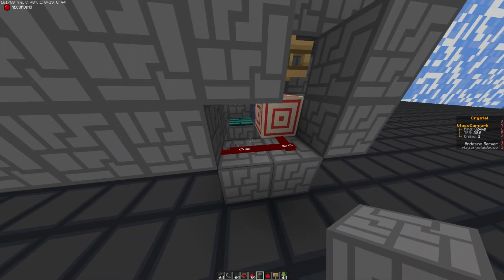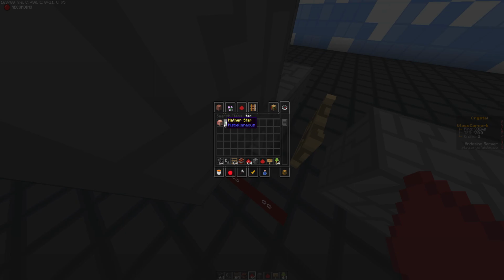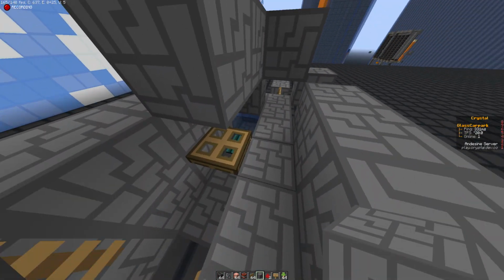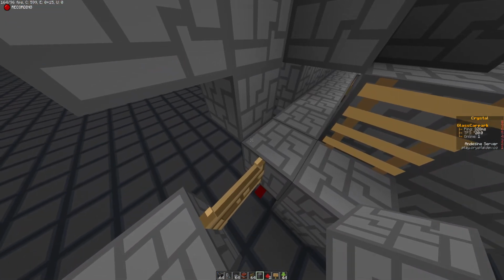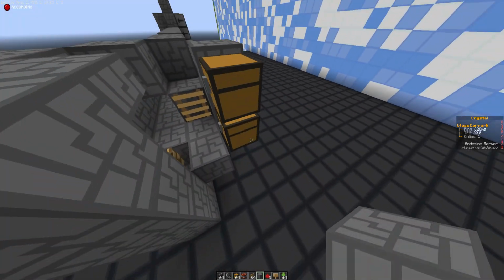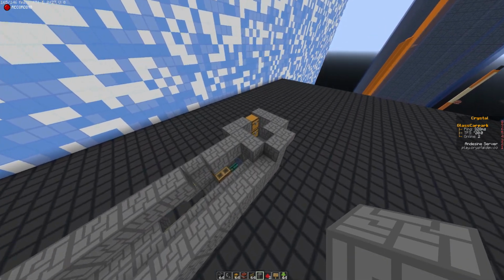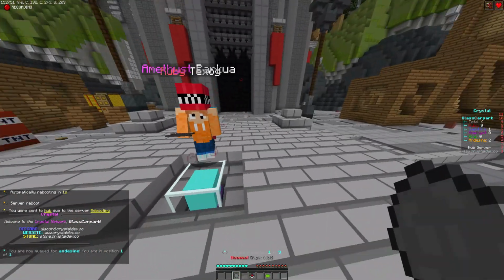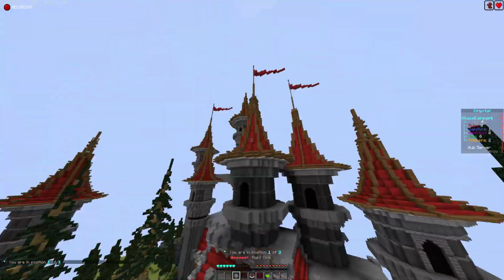1.18 Cannoning Ep 49: 2s 256 Sidecounter part 1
Series for noobs and returning players wanting to learn cannoning in 1.18+

This video covers: First part of building our 2s 256 sidecounter